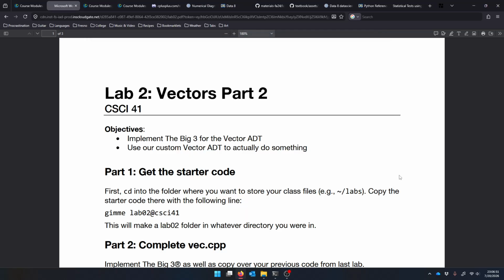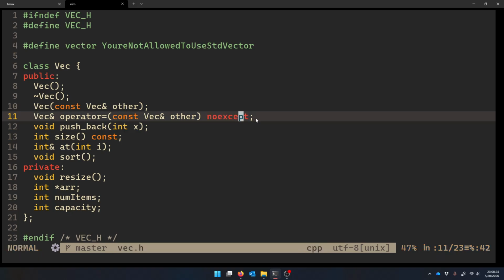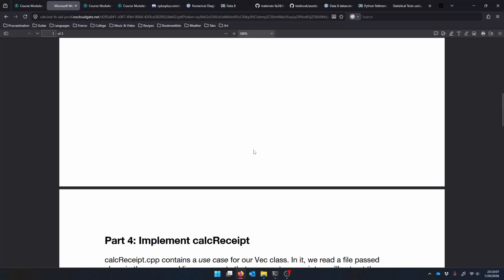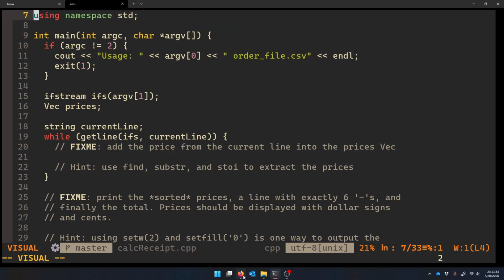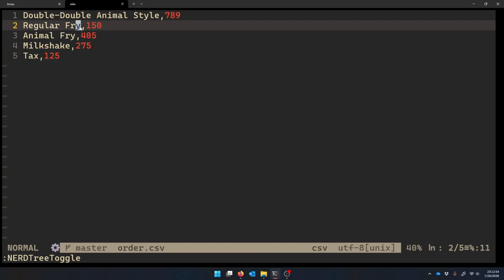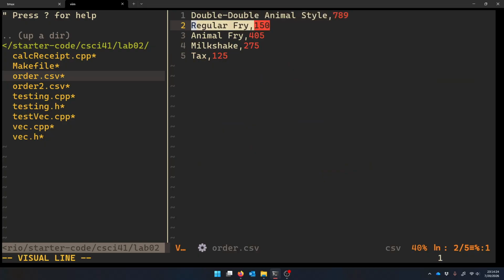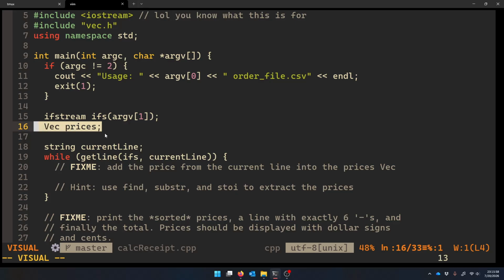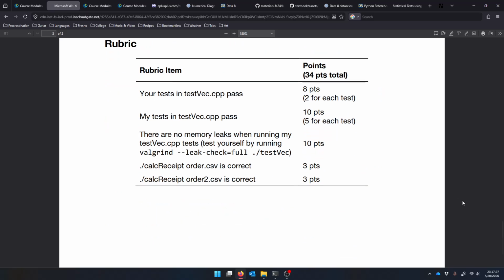CSCI 41 Lab 2